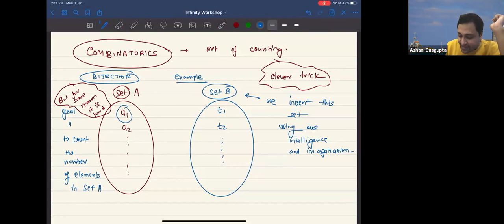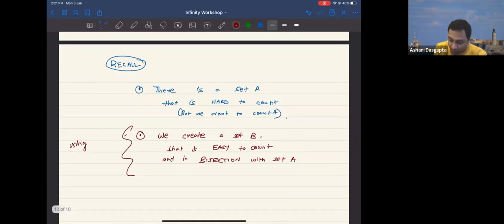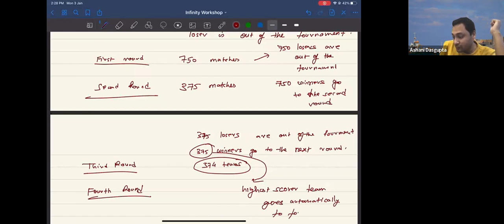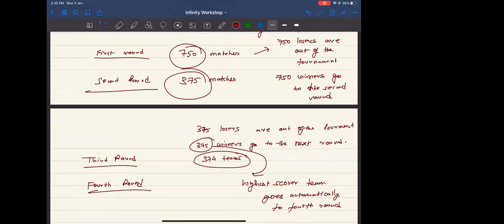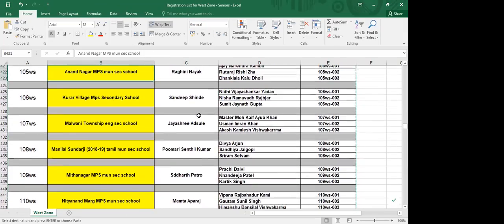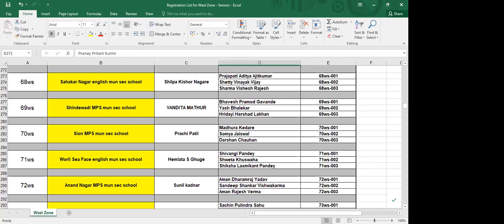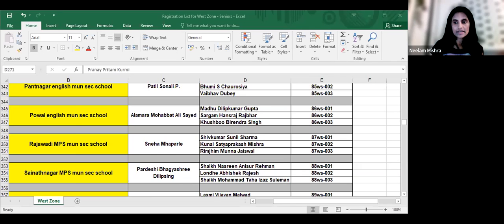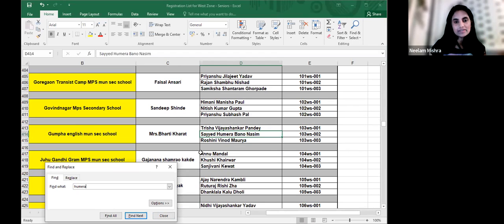Std 9th // Maths // Revision by Mr. Ashani sir // CNO Mrs. Almas Hannure